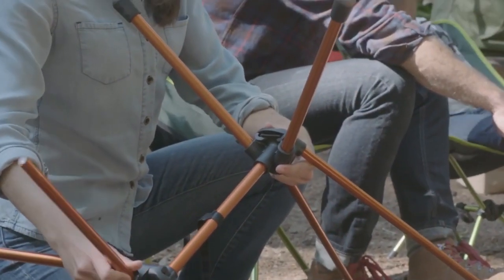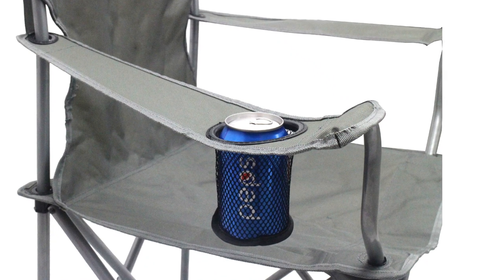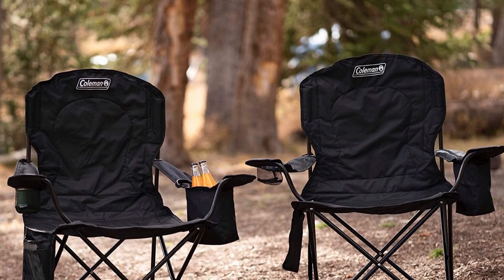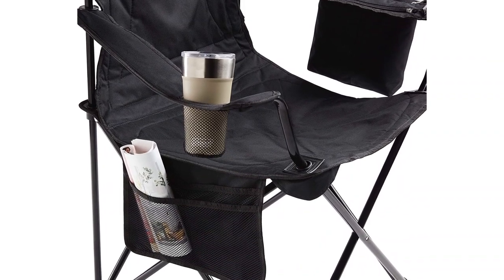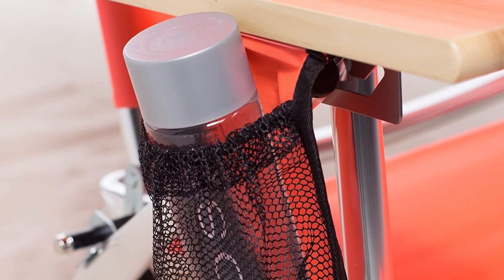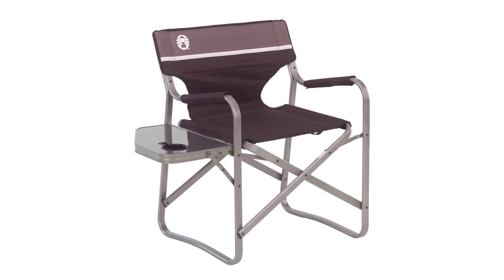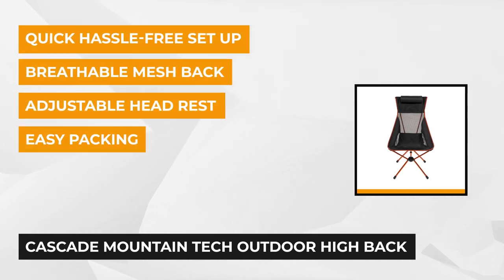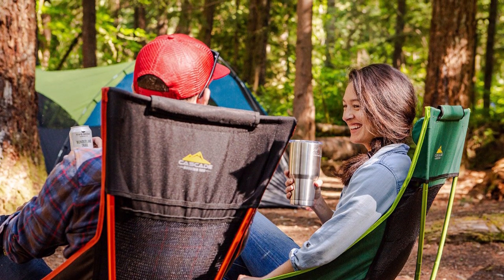✅ Camping Chair: Best Camping Chairs (Buying Guide)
Camping Chair: Our trained experts have spent days researching the best Camping Chairs:
✅1. Ozark Trail Classic Folding Camp Chair
✅2. Coleman Oversized Quad Folding Camp Chair
✅3. Copa 4 Position Big Tycoon Canopy Beach Chair
✅4. Coleman Deck Chair with Folding Table
✅5. Cascade Mountain Tech Outdoor Chair

To save you both time and money, we’ve narrowed down to some of the best Camping Chairs .
Check out an in-depth review of the best Camping Chair.

In this video, we make new research on the top best Camping Chairs.
This is the best Camping Chair  review.
Best time for buying your new Camping Chair.

Camping Chair
Best Camping Chair
Camping Chair